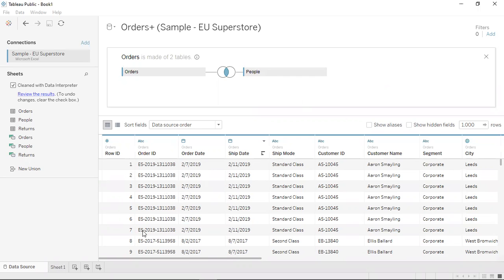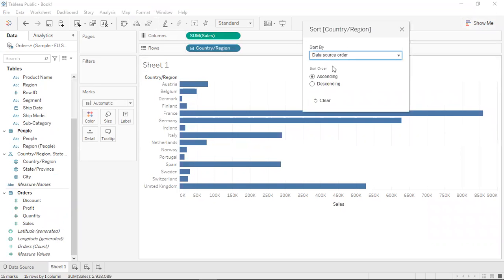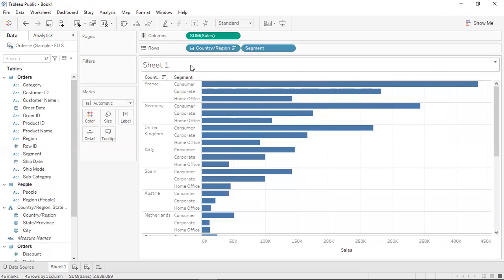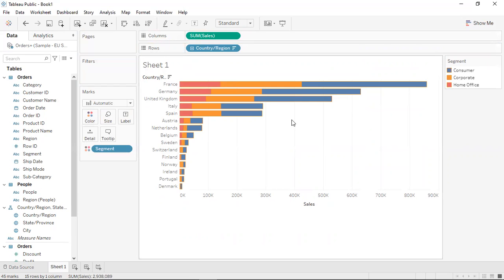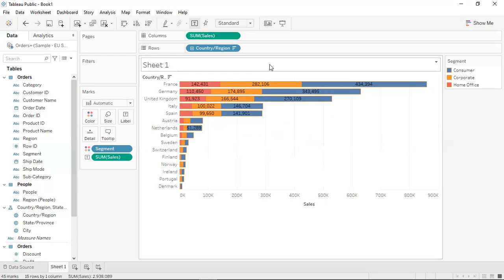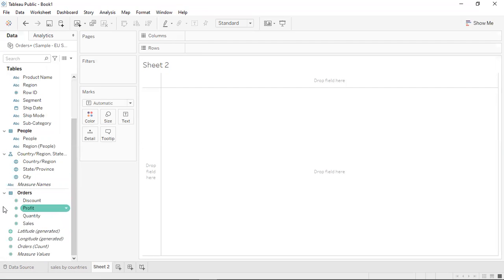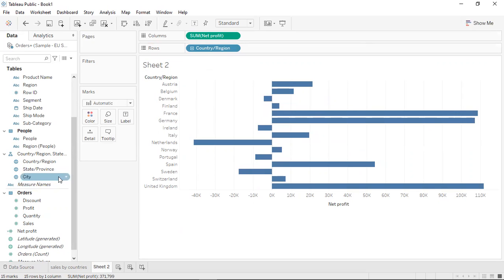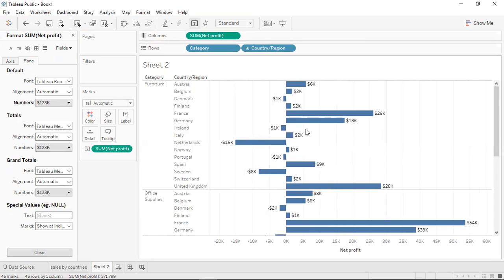Tableau for Data Visualization. Lesson 2 : Calculated Field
Tableau is an emerging and extremely popular data visualization tool that is highly in-demand in the BI industry. This tool can help organizations transform their raw datasets into a format that is comprehensive and understandable without the need of having any programming or technical knowledge.